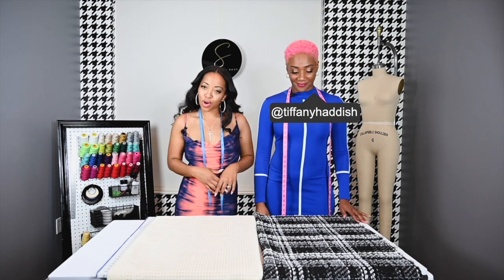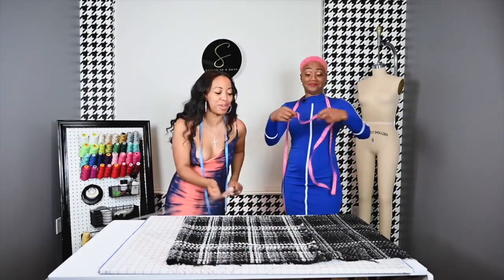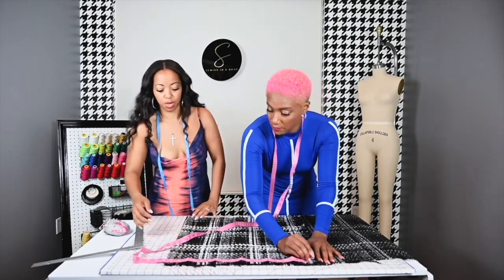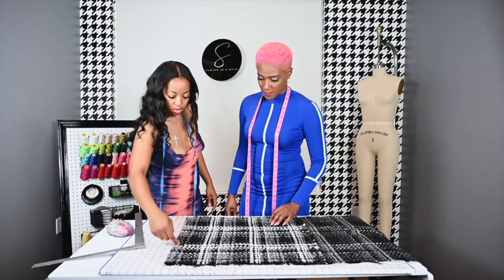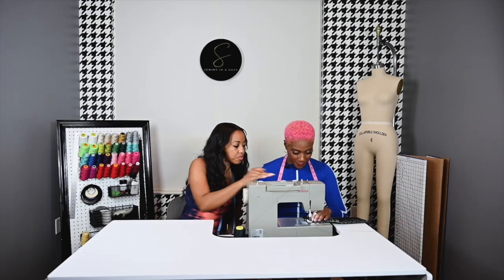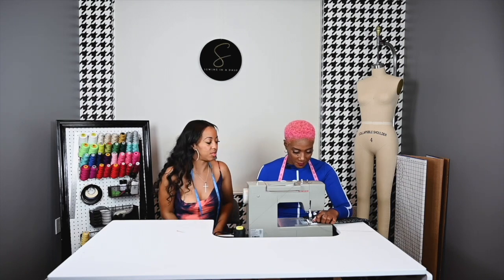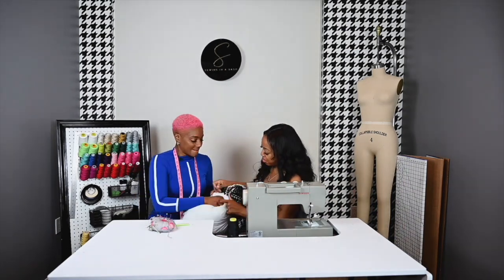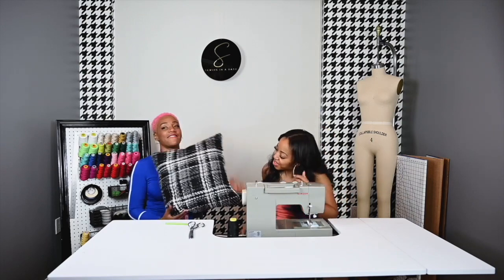Sewing In A DaSh- S2 Episode 1: Special Guest Tiffany Haddish Part 2- Pillow Talk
To open up Season 2 of Sewing In A DaSh, we had a very special guest, Grammy Winning Comedian, Actress- Ms. Tiffany Haddish.

On Part 2 of Episode 1 of SIAD, Tiffany tapped into her domestic side and we made a pillow! It literally took us 15 mins to make. Quick and fun!!

Check out Part 1 Episode 1